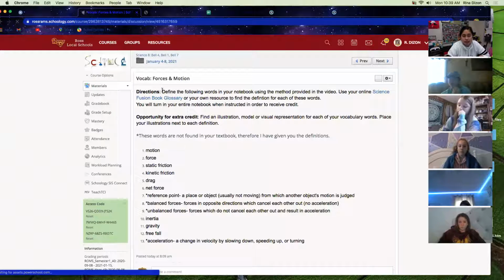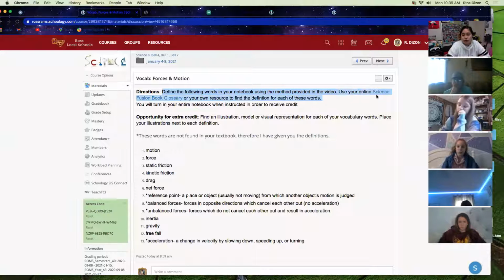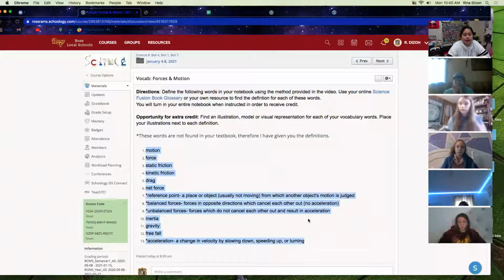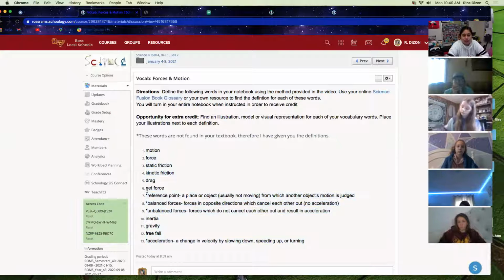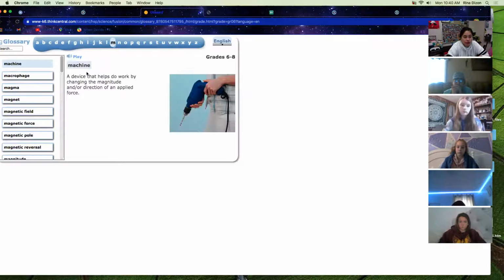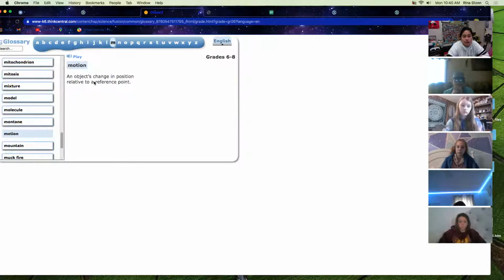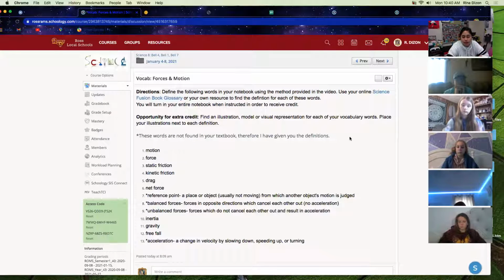8 Bell 4 Jan 4